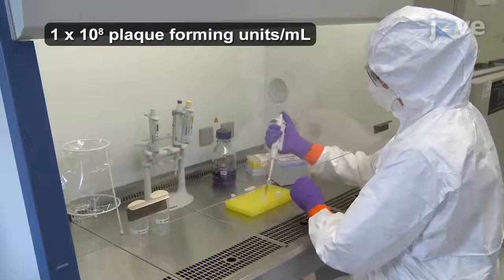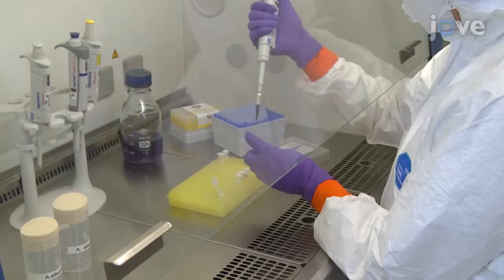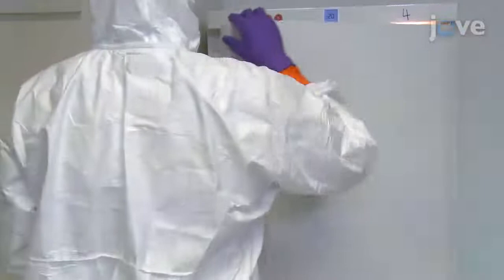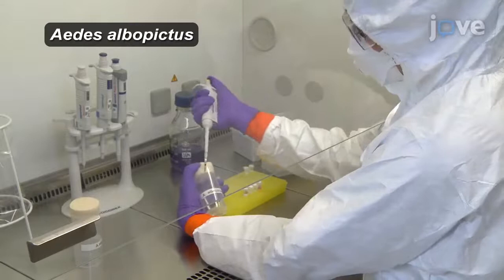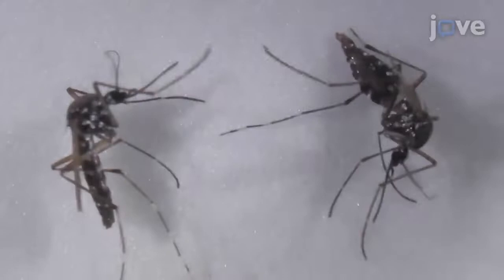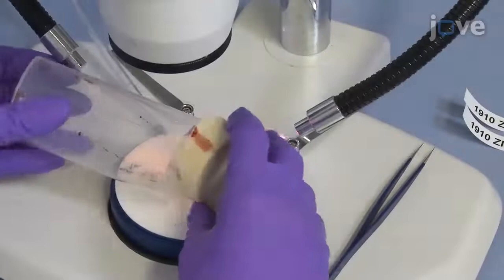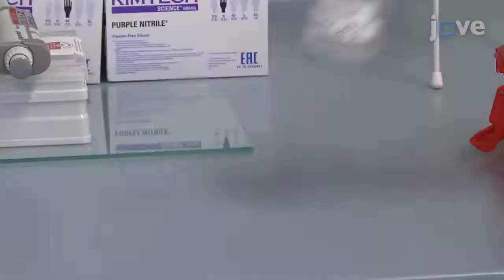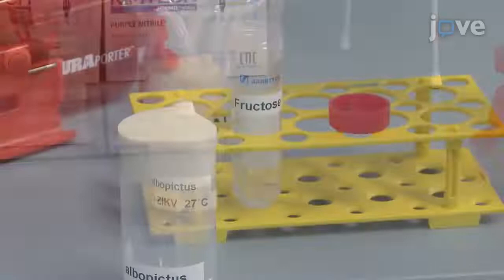Forced Salivation As Method: Analyze Vector Competence Of Mosquitoes l Protocol Preview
Forced Salivation As a Method to Analyze Vector Competence of Mosquitoes -  a 2 minute Preview of the Experimental Protocol

Anna Heitmann, Stephanie Jansen, Renke Lühken, Mayke Leggewie, Jonas Schmidt-Chanasit, Egbert Tannich
Bernhard Nocht Institute for Tropical Medicine,; German Centre for Infection Research (DZIF),;

For efficient control of mosquito borne virus transmission, the knowledge of the vector potential of respective mosquitoes is of particular interest. We describe forced salivation as a method to analyze vector competence of Aedes albopictus and three different Culex taxa for the transmission of Zika virus.